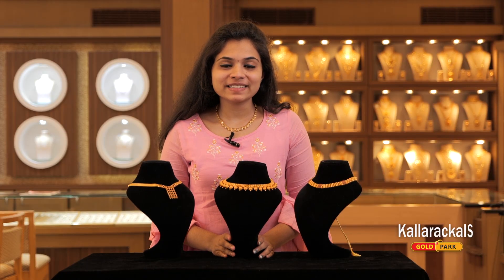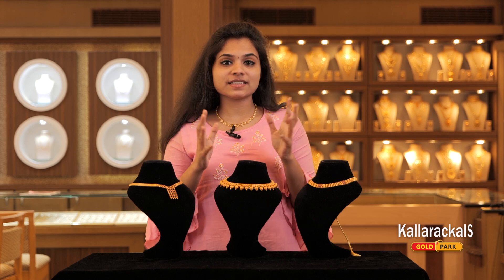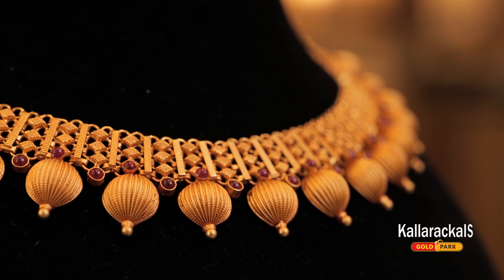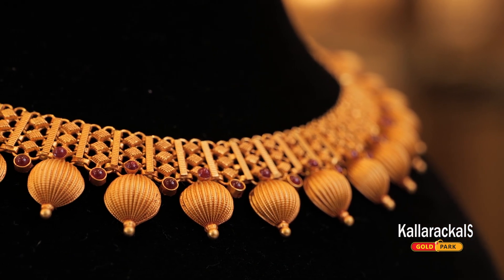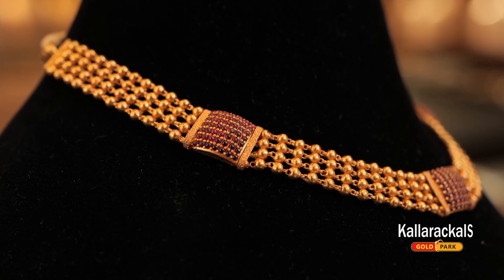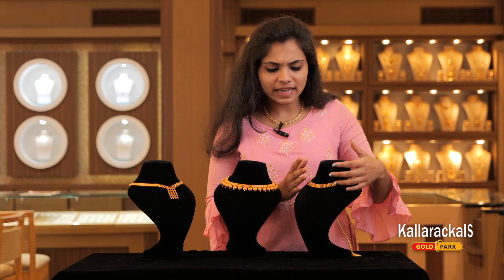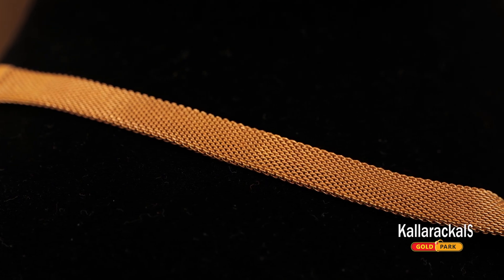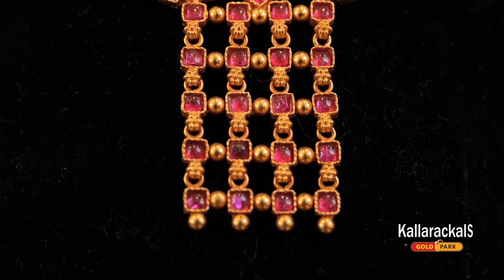ചെട്ടിനാട് ഡിസൈനിൽ വരുന്ന elegant ethnic നെക്‌ളേസുകൾ I Ethnic Necklaces from Kallarackals Gold park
ആഭരണപ്രേമികൾക്ക് എന്നും പ്രിയപ്പെട്ടതാണ് ചെട്ടിനാട് ഡിസൈൻസ്.    ചെട്ടിനാട് ഡിസൈനിൽ വരുന്ന ethnic collection ആണ് ഇന്നത്തെ വീഡിയോയിൽ

To know more details on available designs and prices please contact @ + 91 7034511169 or visit our outlets @ Payyannur, Karunagappally, Kottarakkara, Nedumangad and Neyyattinkara

Watch following videos to know more about our bangle collections

Pereppadans group is a 45 years old gold legacy. Our first showroom was set up at Payyannur by the name Kallarackals gold park followed by Karunagappally, Nedumangad, Kottarakkara, and Neyyattinkara by the name Pereppadans gold park.